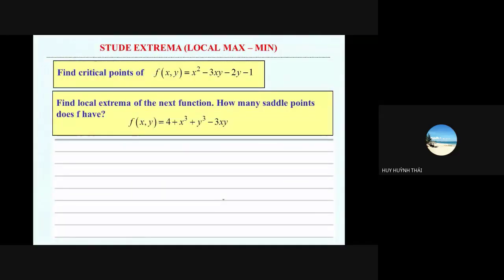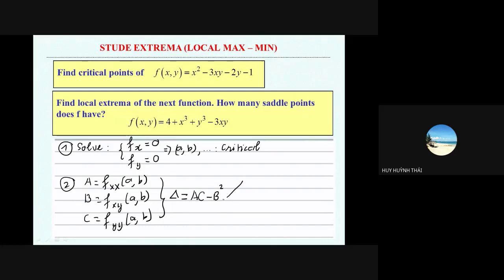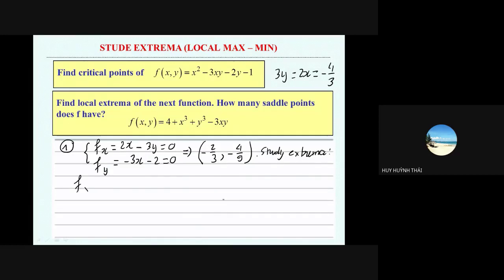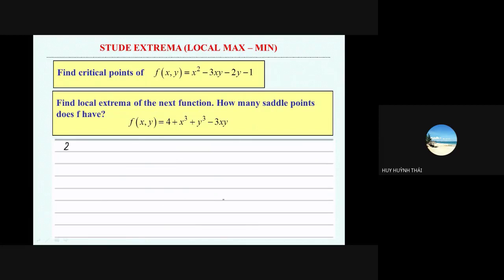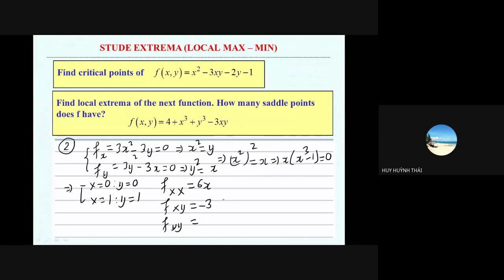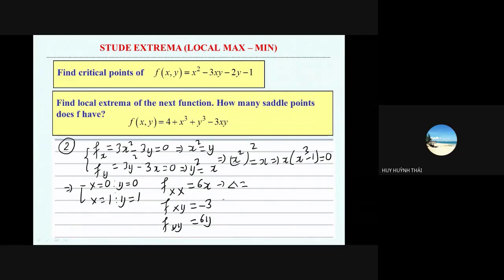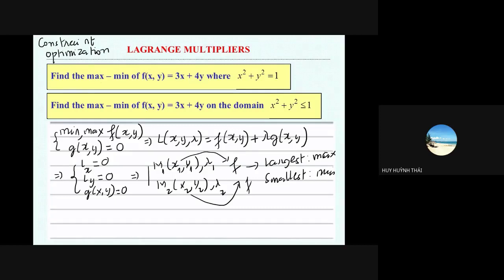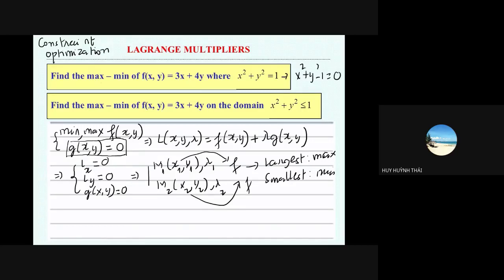Cal2MT1022 Hangout03 TT02 Thursday23Apr NQLan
Extrema - Constraint Max - min: Lagrange Multiplier